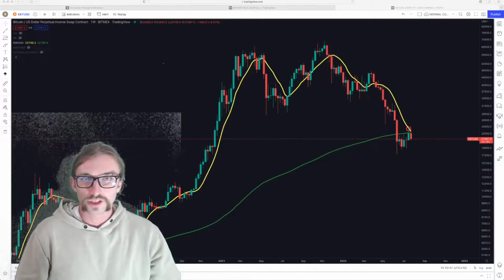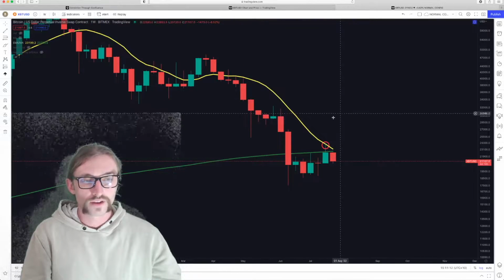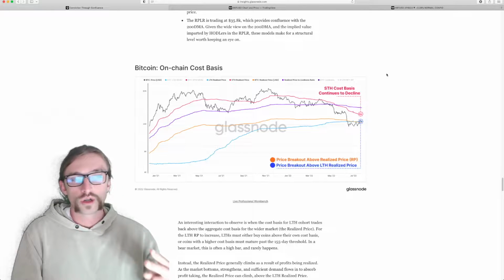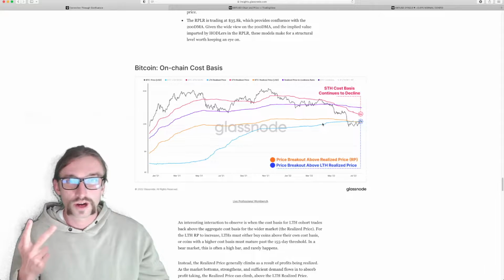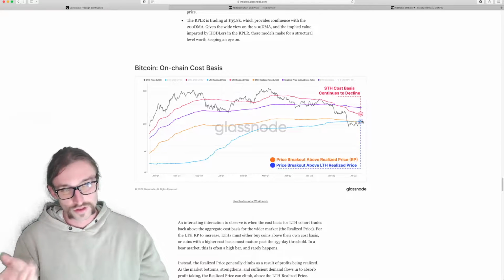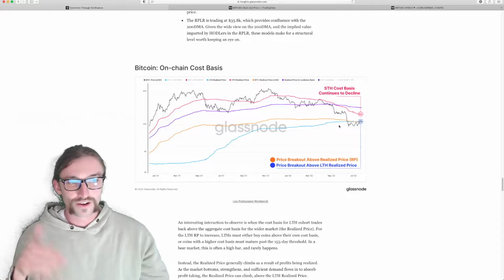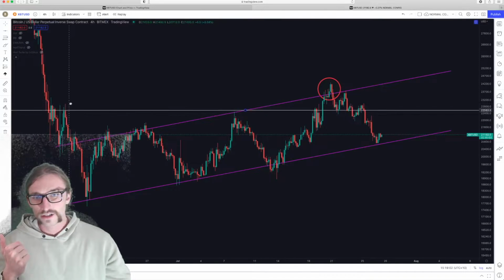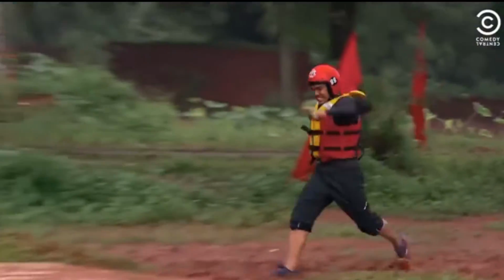HOW NOT TO GET BULL TRAPPED AGAIN ON THE UPCOMING BITCOIN AND CRYPTO PRICE ACTION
In this video we go over how NOT to get trapped (again if you did) on significant price events.

Come and join the best tight knit crypto community in the world.

Nothing in this video  is to be taken as financial advice. This content is my own ideas and opinions.